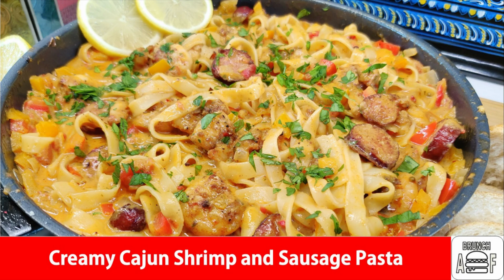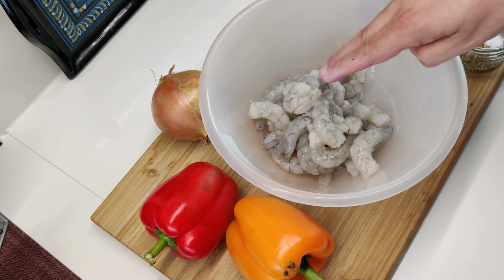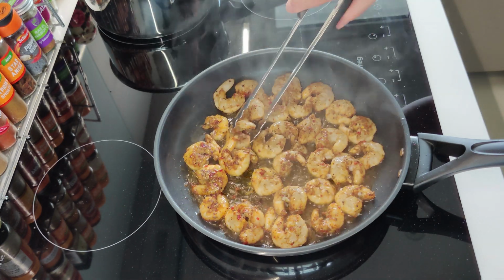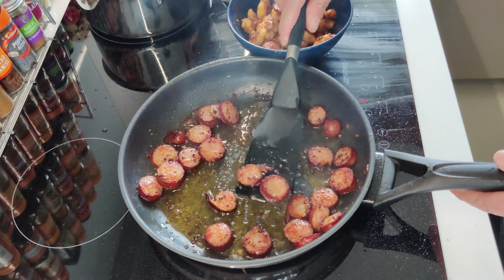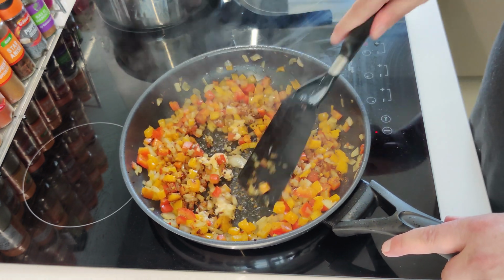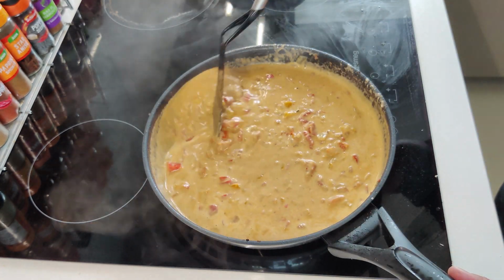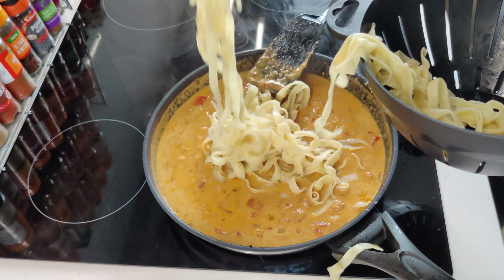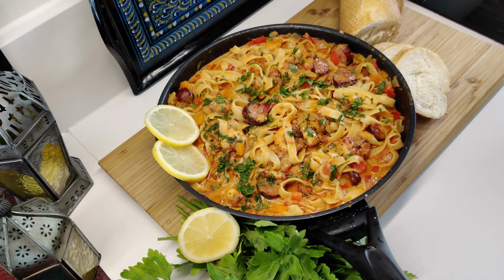Creamy Cajun Shrimp and Sausage Pasta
I love this traditional, rich and decadent Southern shrimp pasta recipe. I always make it with large shrimp and smoked sausage. I do like to use Andouille sausage but cant always get it so I find that smoked polish keelbassa works just as well. From New Orleans to Warsaw obviously. I recently had some company over for dinner and this creamy pasta was a huge hit! Its so vibrant with flavor and ready in less that 45 minutes. Serve with some crusty bread, Double carbs I know but worth it. Ok, you can serve it with a crunchy salad instead.
Ingredients below
Cajun Seasoning
3 tablespoons smoked paprika
2 tablespoons course kosher salt
2 tablespoons garlic powder
1 tablespoon ground black pepper
1 tablespoon ground white pepper
1 tablespoons onion powder
1 tablespoon dried oregano
1 tablespoon cayenne
1/2 tablespoon dried thyme
1 lb. medium or large Shrimp, peeled and deveined
2 Andouille Sausage or Smoked Sausage
12 ounces Fettuccine Pasta
4 - 5  tbsp Olive Oil
1/2 tsp Dried Oregano
2/3 cup Parmesan, grated
1/3 cup mozzarella, grated
1 cup Heavy Cream
1 cup Chicken Stock
1/2 cup tinned chopped Tomatoes
1 tsp Brown Sugar
3 Garlic Cloves
4 tsp Creole Seasoning
1 Red Bell Pepper, diced small
1/2 Onion, diced small
1 Yellow Bell Pepper, diced small
Salt and Fresh Ground Black Pepper to taste
1 lemon
1 tbsp Parsley for garnish (optional)
Crusty bread to serve